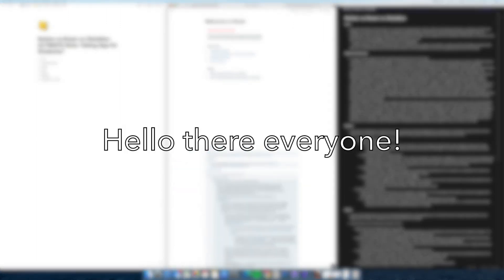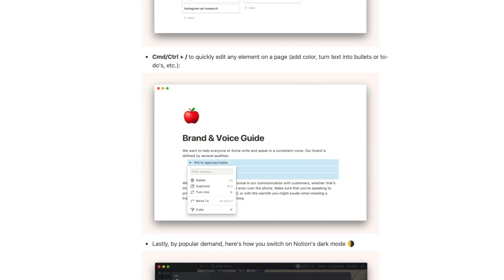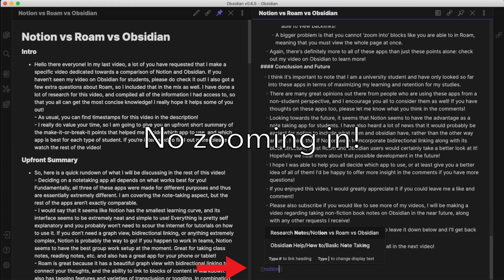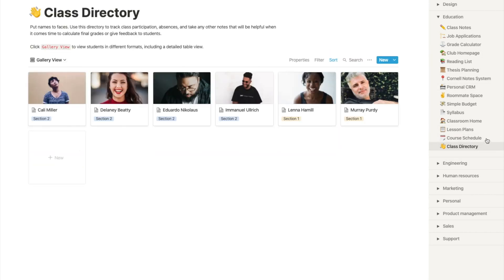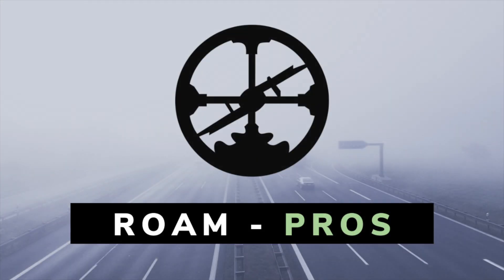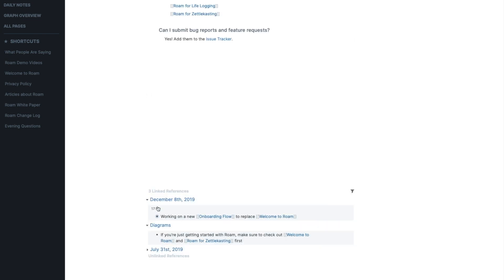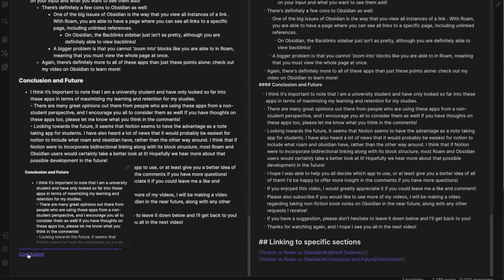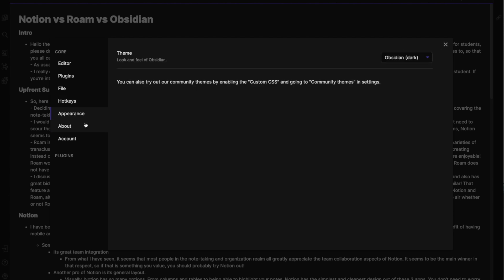Notion vs Roam vs Obsidian | ULTIMATE Note-taking App? For Students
This is a comparison video of 3 different note-taking apps: Notion, Roam Research, and Obsidian from a student perspective!

In this video, I go over a few of the pros and cons of each app, and discuss which app would be best for you depending on the type of student you are! I also talk about the future development of these apps, and where all of them could possibly end up!

Let me know if you need any help with these apps and I'll do my best to offer some insight!

*Timestamps:*
Introduction - 0:00
Upfront Summary - 0:31
        Notion - 1:05
        Roam Research - 1:41
        Obsidian - 2:32
Notion - 3:38
       Pros - 3:53
       Cons - 5:13
Roam Research - 5:43
      Pros - 5:56
      Cons - 7:45
Obsidian - 8:32
     Pros - 8:36
     Cons - 9:46
Conclusion + Future - 10:22

*Products I use (Amazon links!):*
Monitor (cheaper but similar!)
iPad Pro

Another quick note about Obsidian: one con that I didn't mention in the video is the lack of weblinks (which is included in Roam!)

Another note: Obsidian actually has toggling features (they call it Folding). You can find this in the settings! Thanks again to everyone in the comments who brought this to my attention :)

Thanks friends! Please let me know if you need any help! Leave video suggestions below as well!